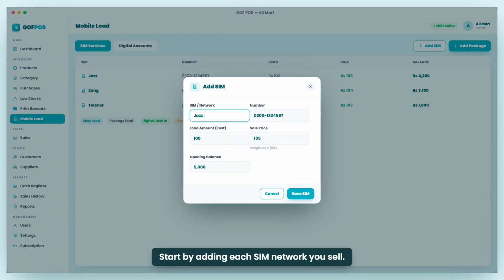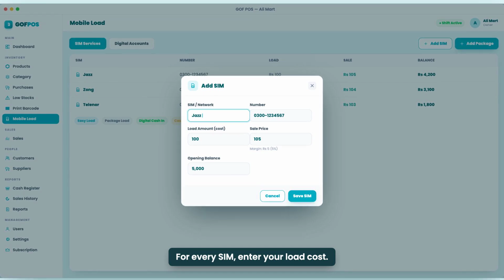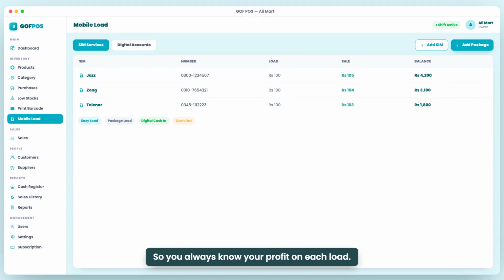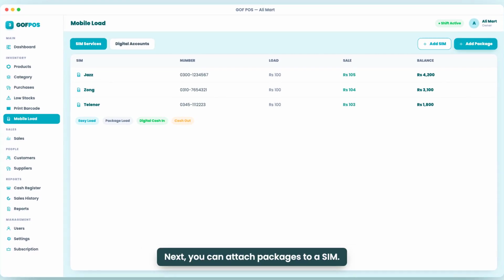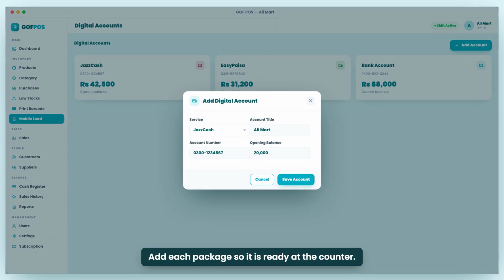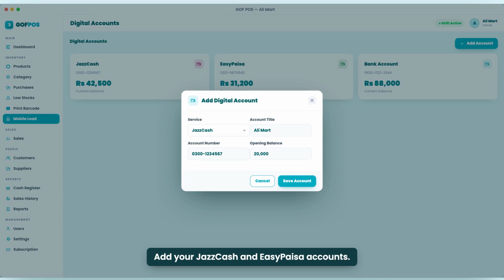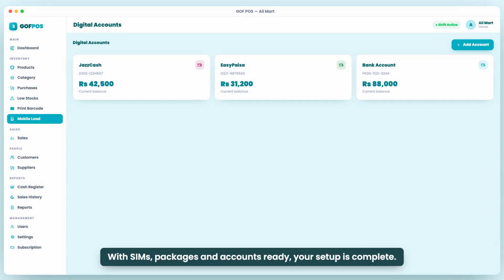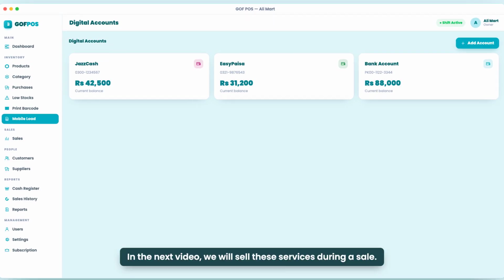Set Up Easy Load, SIMs & Digital Wallets — GOF POS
Add SIMs, packages and JazzCash or EasyPaisa accounts to sell mobile load and digital services.

In this video you'll learn:
• Add Jazz, Zong, Telenor and Ufone SIMs
• Set load cost and sale price with margin
• Attach packages to a SIM
• Add JazzCash and EasyPaisa accounts